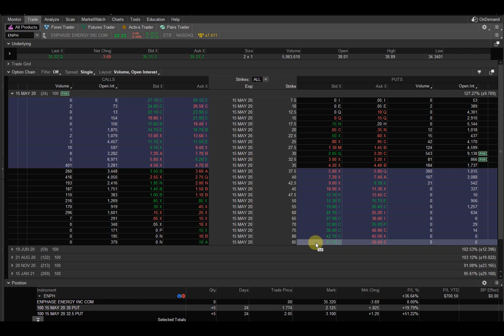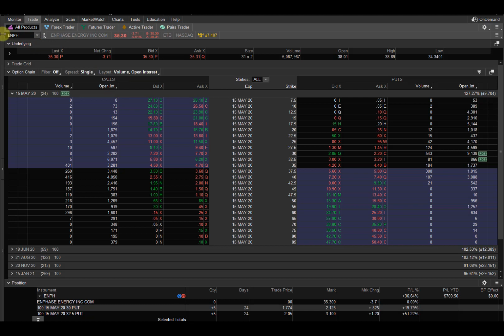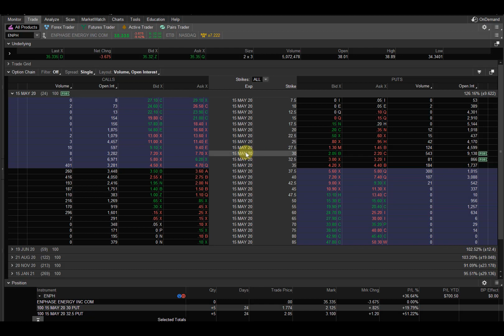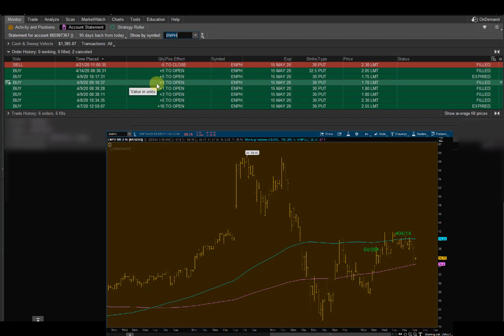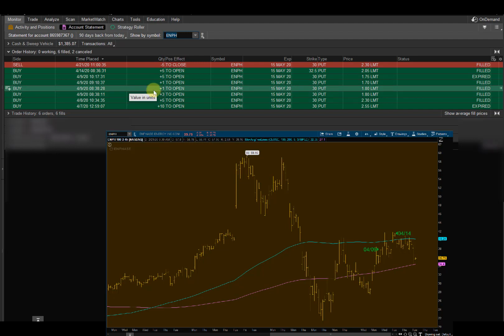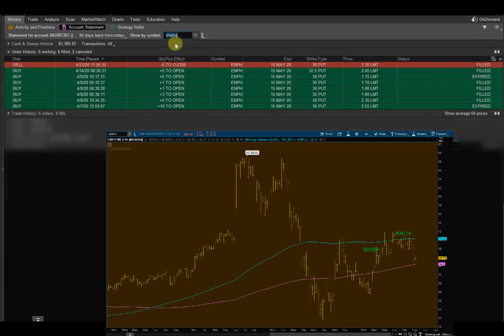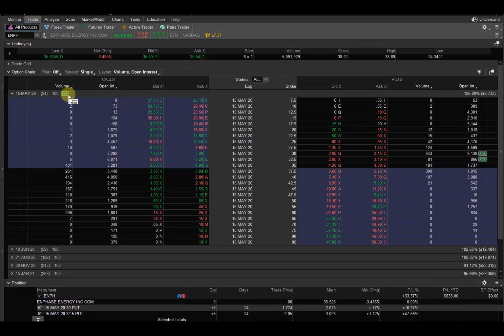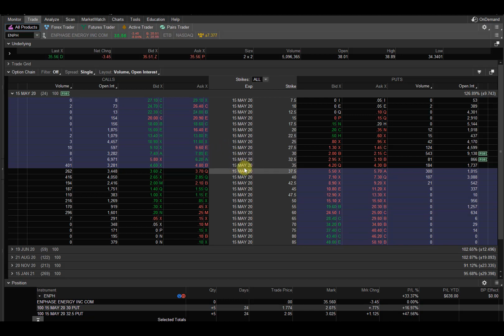Earnings Volatility II - the sequal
Earnings Volatility Trade using straddles and strangles by Jonathan Rose.

This is Earnings Volatility, Part 2.

In this video, Jonathan Rose shares an options trading strategy that looks at the implied volatility and then prices the straddle relative to the rest of the stock options chain.  Buying options is a way to get long volatility, just like getting long the VIX ($VIX).  Selling options or selling straddles or strangles is a way to sell volatility.

Jonathan Rose looks at historical relationships, and historical prices to determine the futures implied volatility of an options contract after Earnings Season.